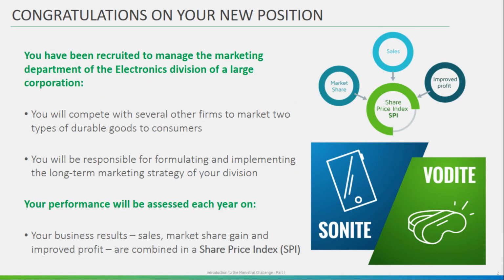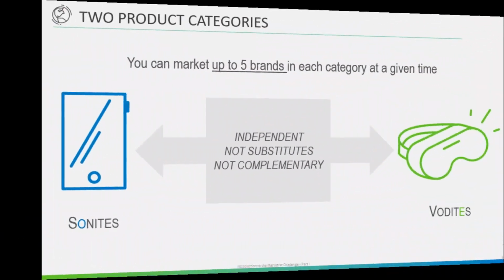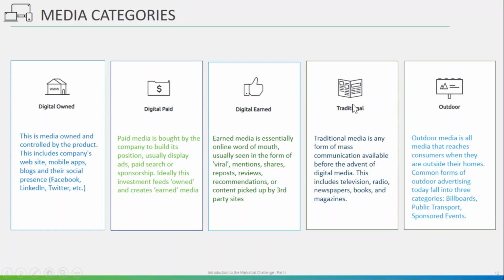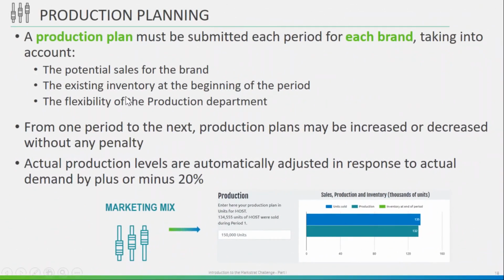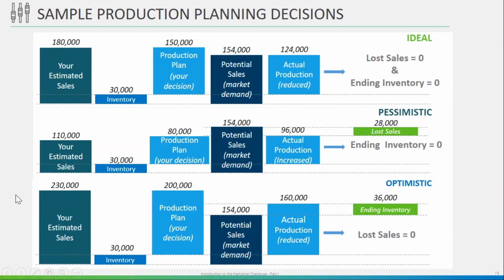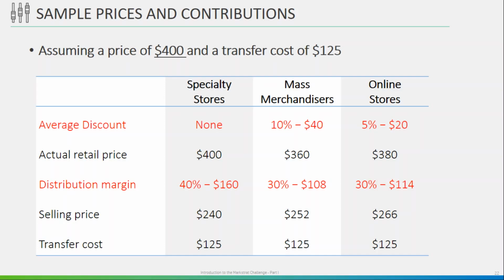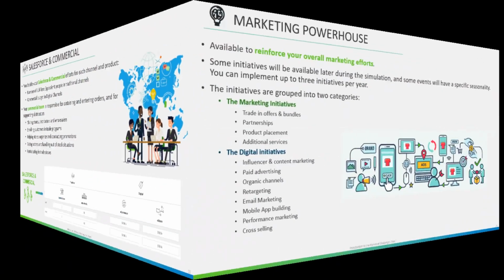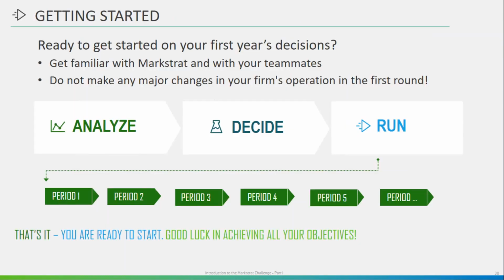Digital Markstrat Introduction Part 1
Part 1 of an introduction to Digital Markstrat.